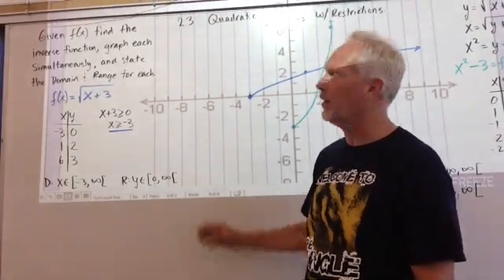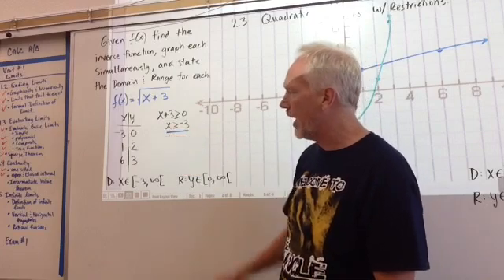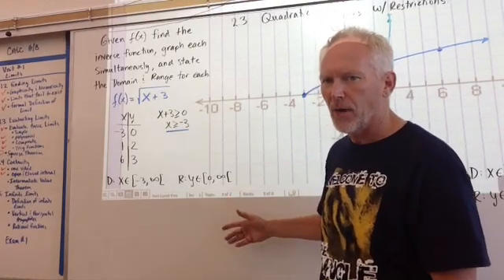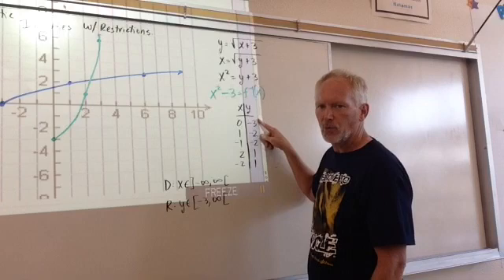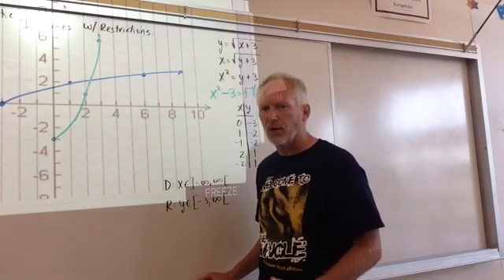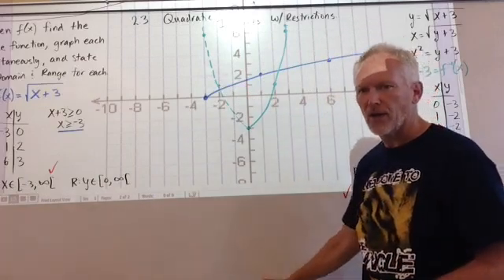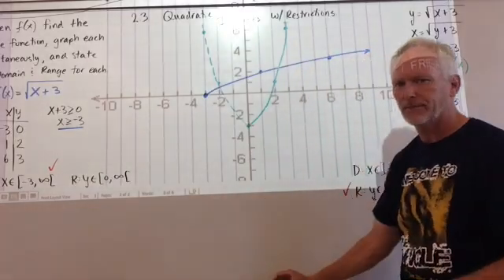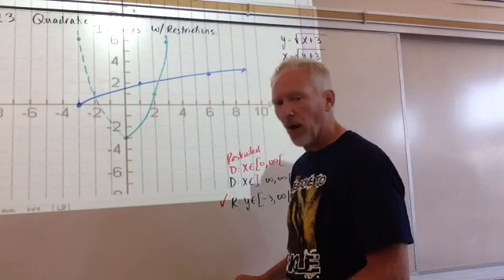Finding Inverse of Quadratic and Root Functions (involving domain restrictions)